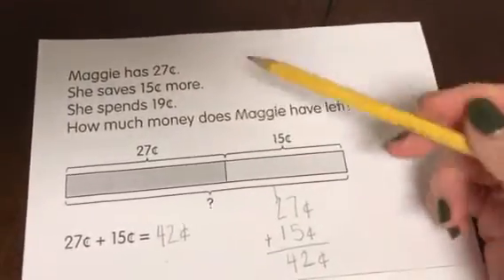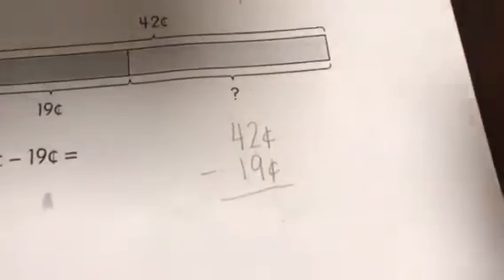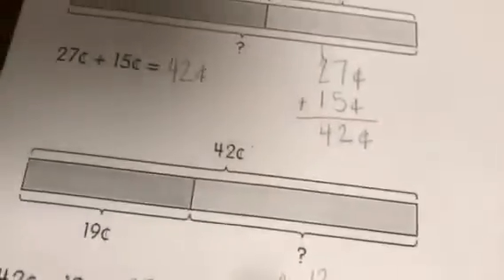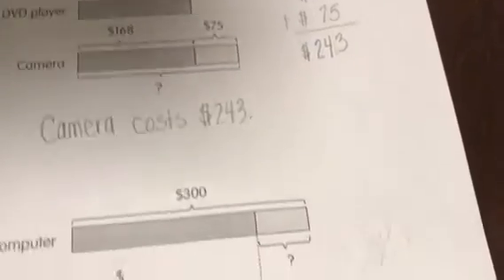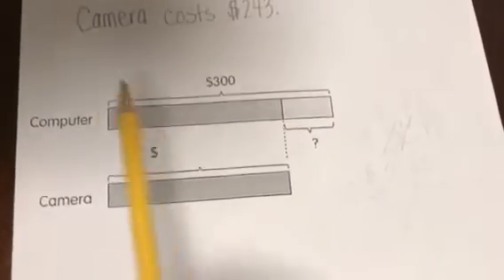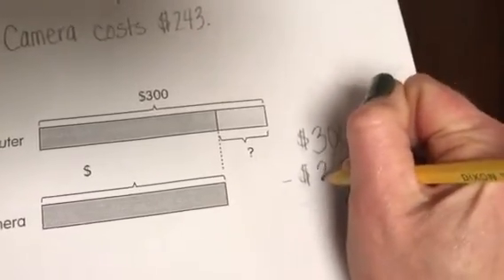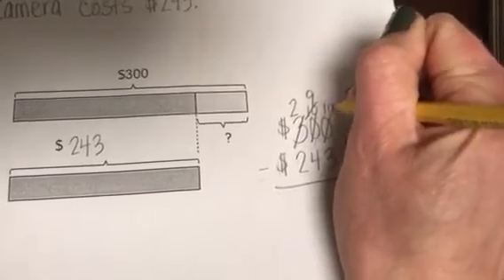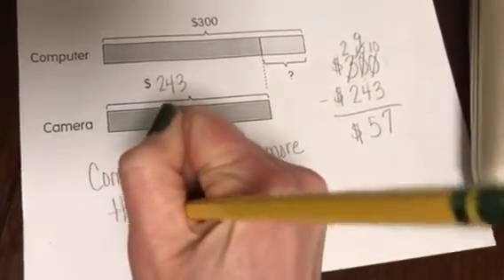Edwards Ch 11 Lesson 3